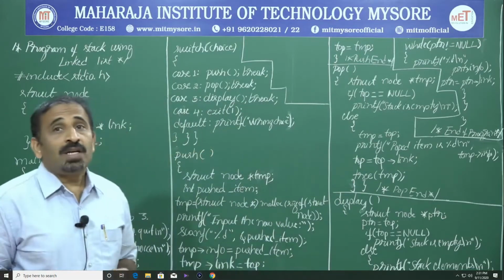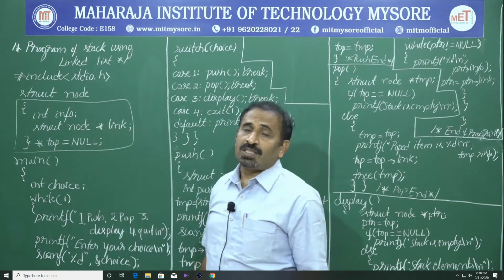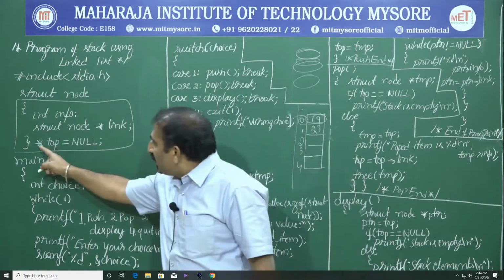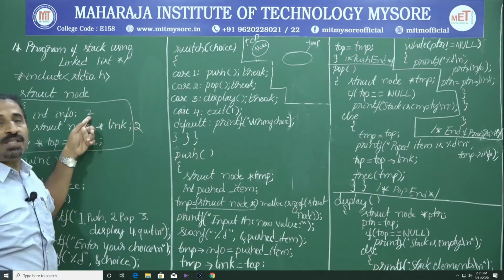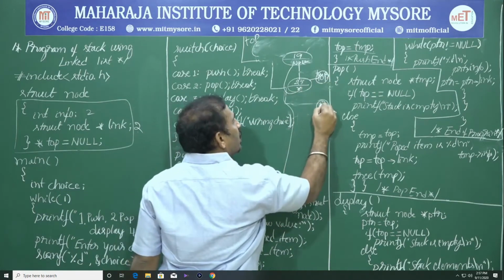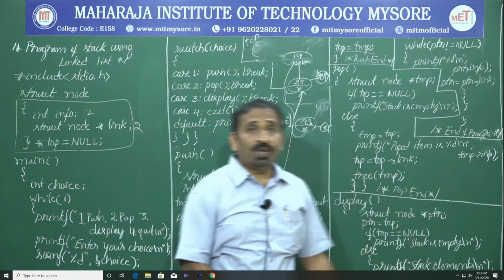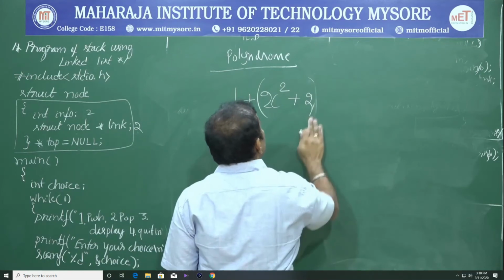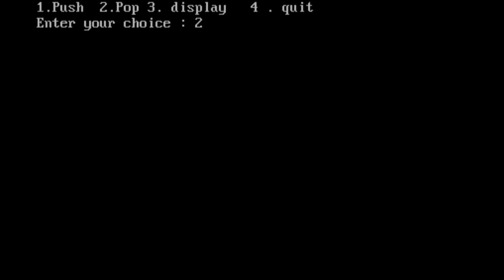18CS32 D S 2 3 1074 X 1920